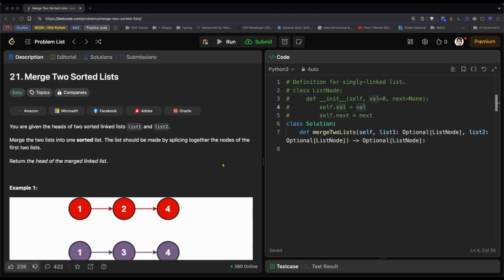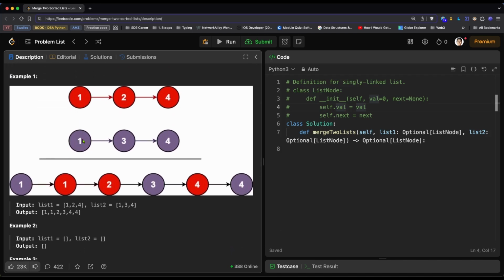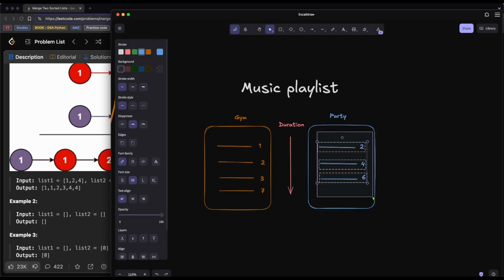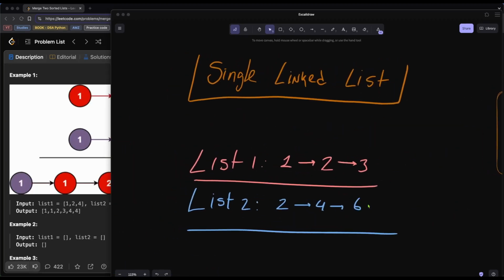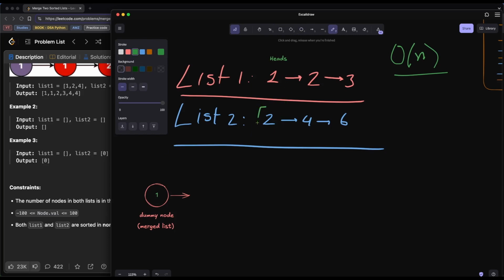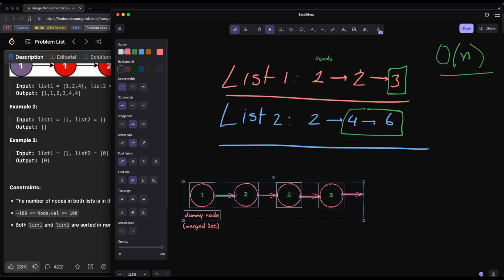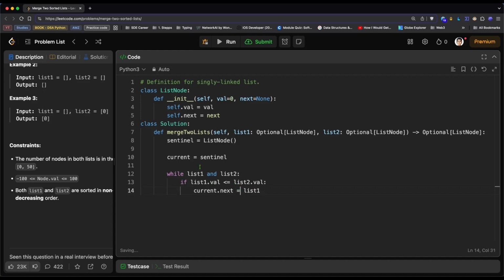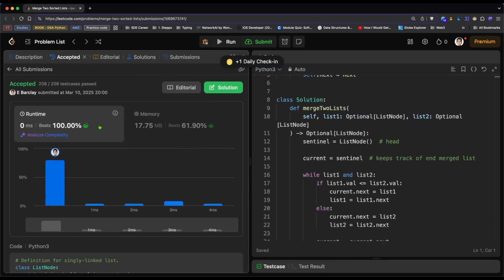Coding Daily Until I Land A Job - Day 19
📌 Chapters:
0:00 Introduction
0:04 Merging Playlists Analogy
1:36 Understanding the Problem with Examples
4:46 Common Challenges with Linked Lists
5:46 Importance of Foundational Knowledge
6:04 Real-World Application of Merging
7:53 Constraints of the Problem
9:57 Walkthrough with Example Data
12:26 Using Dummy Nodes for Merging
17:03 Complexity Analysis (O(N+M))
18:05 Code Implementation Breakdown
21:10 Submitting & Performance Analysis
23:08 Conclusion & Next Steps

Follow along my coding journey as I work daily to break into tech as a software engineer. Watch day19 as I document my progress towards landing a job in the tech industry

I'm excited to share my journey switching careers from running a digital agency to becoming a professional software developer. With a background in business and web design, I'm diving headfirst into data structures, algorithms, and essential programming concepts-all with the goal of landing my dream job as a Software Developer!